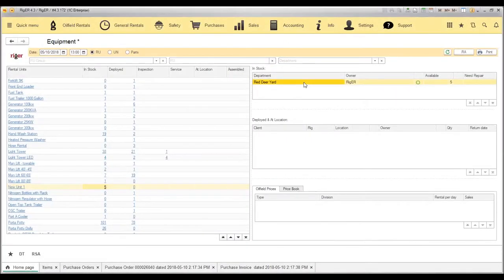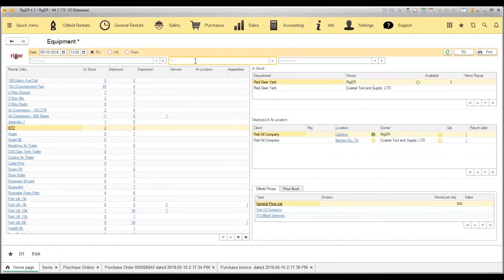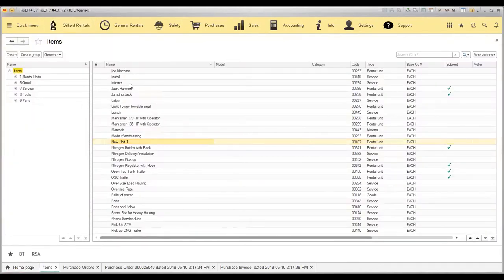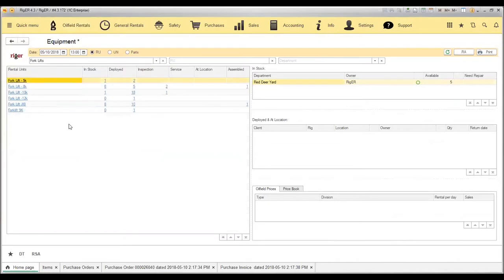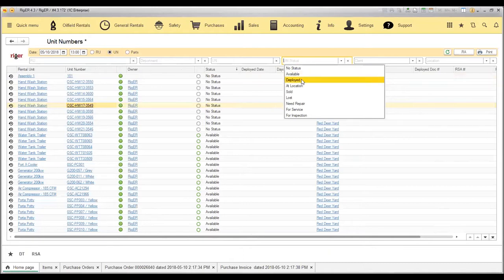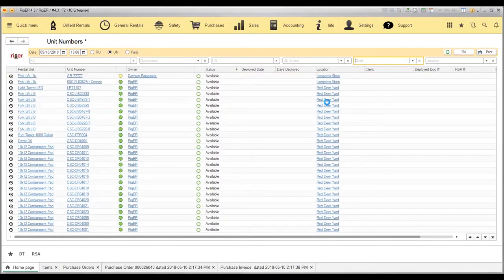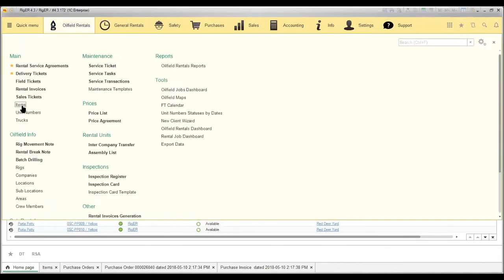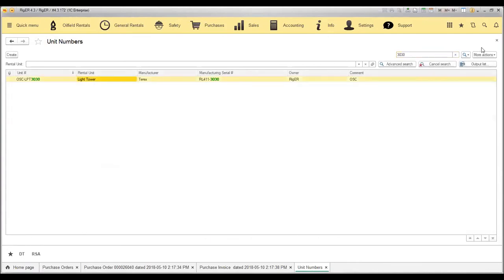How To Find An Item? RigER Oilfield Software for Energy Service and Rental Companies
How To Find An Item? RigER How-To Tutorials.